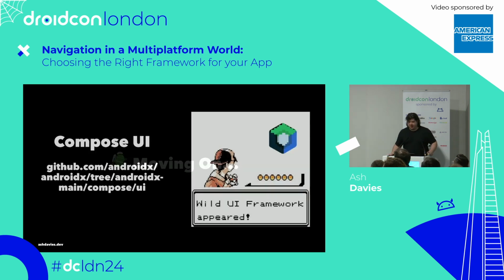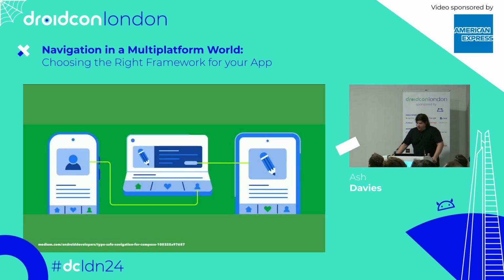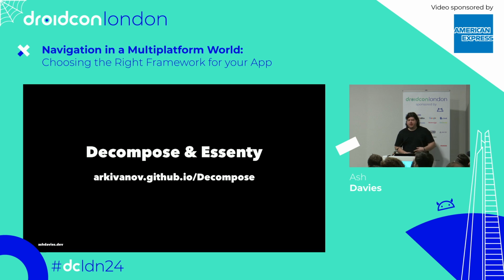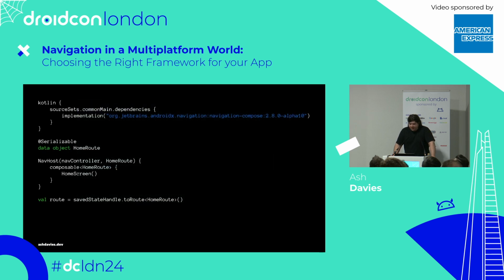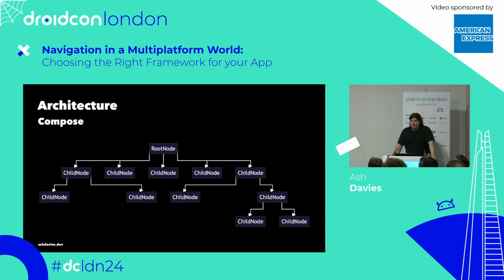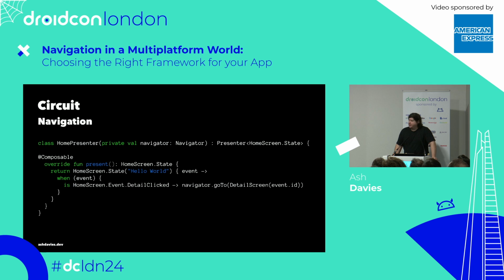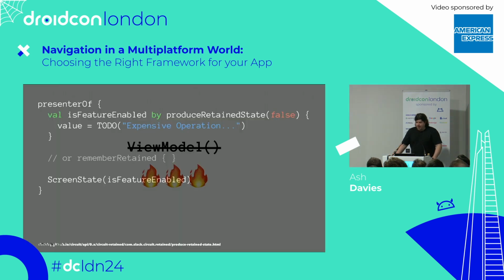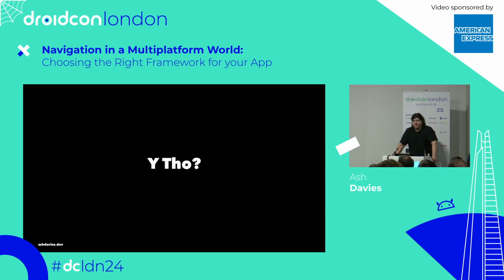Navigation in a Multiplatform World - Ash Davies | droidcon London 2024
🎤 Talk: Navigation in a Multiplatform World: Choosing the Right Framework for your App
👤 Speaker: Ash Davies
📍 Event: droidcon London 2024
📅 Date: October 31st - November 1st 2024